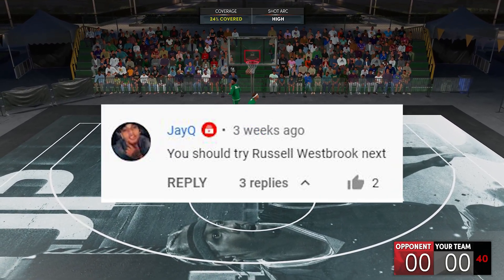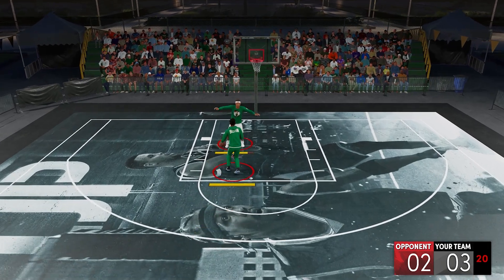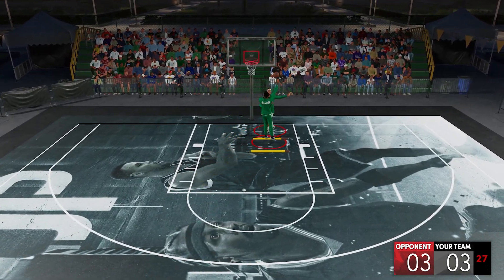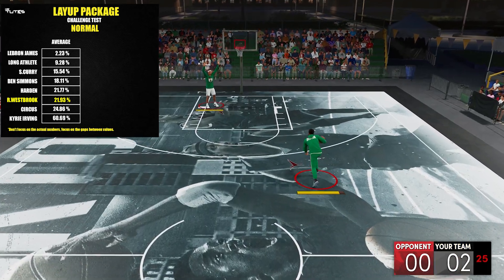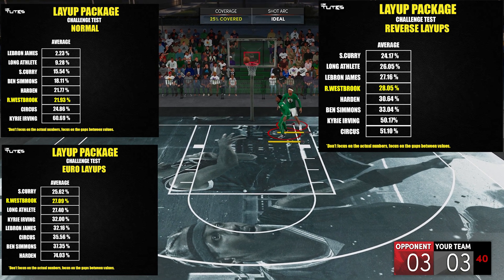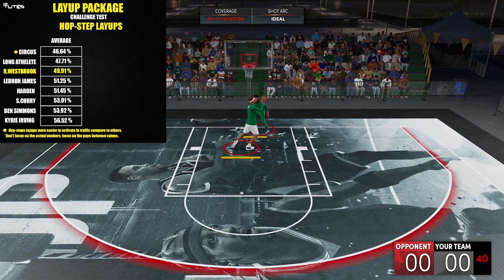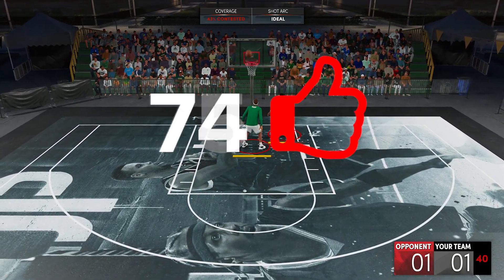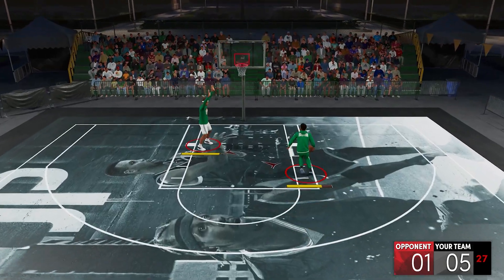Best LAYUP PACKAGE Series is BACK! Russell Westbrook review!